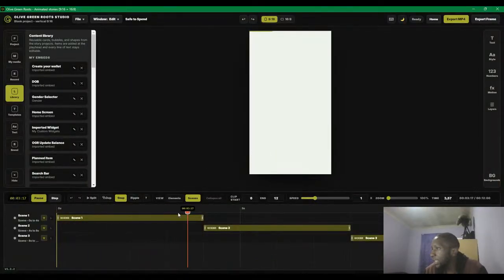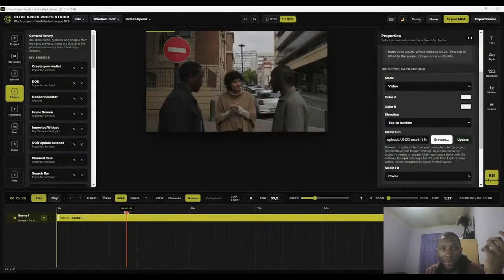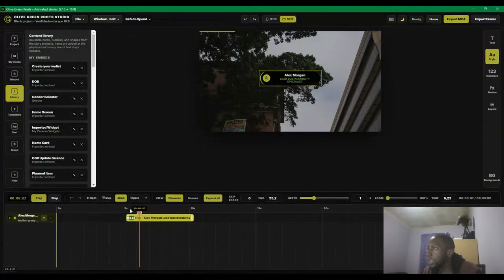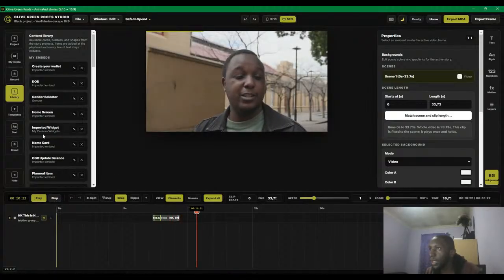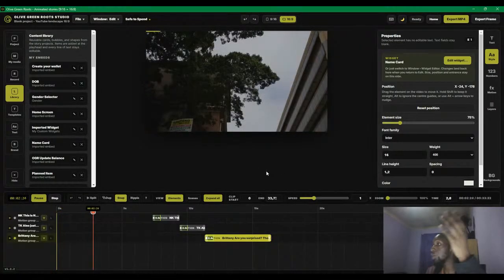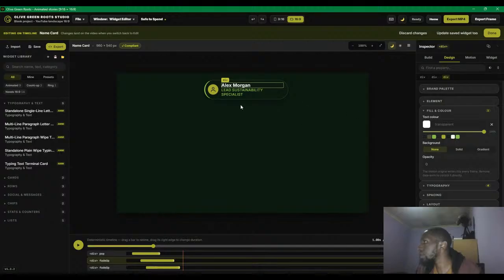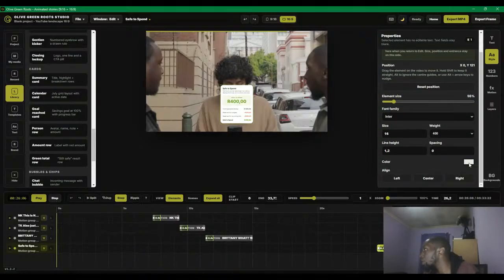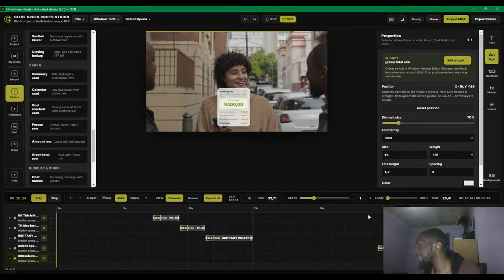Part 3 Using my own motion and video editing Studio to Edit our next Social Media Ad/Post.